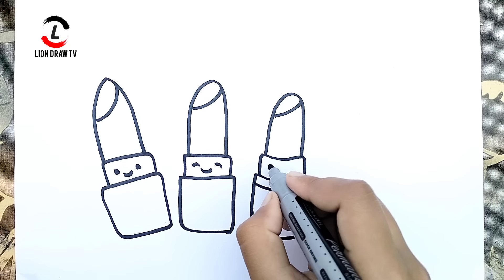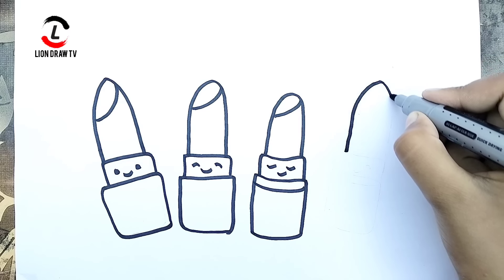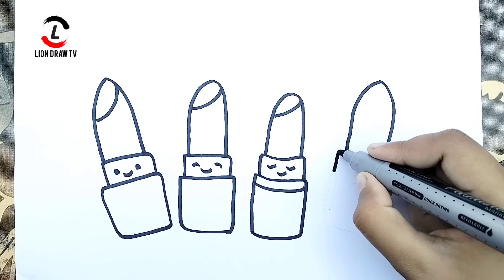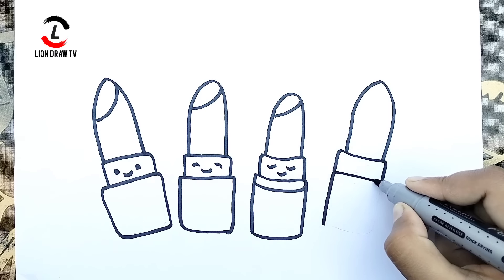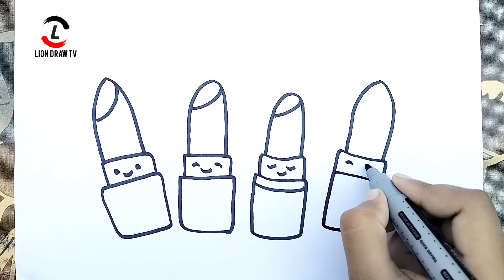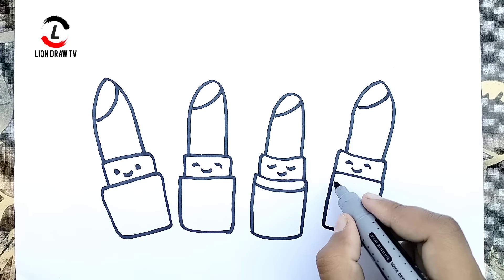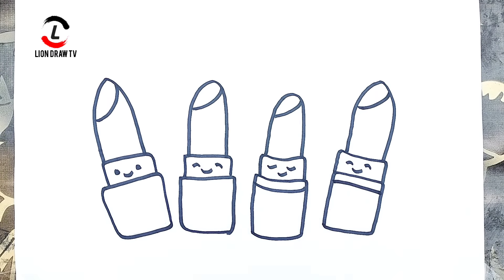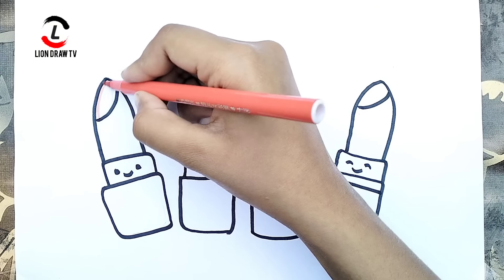lHow to Draw 4 deferent lipstick drawing, Painting and Coloring for Kids & Toddlers | Draw, Paint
How to Draw 4 deferent lipstick drawing, Painting and Coloring for Kids & Toddlers | Draw, Paint and Learn